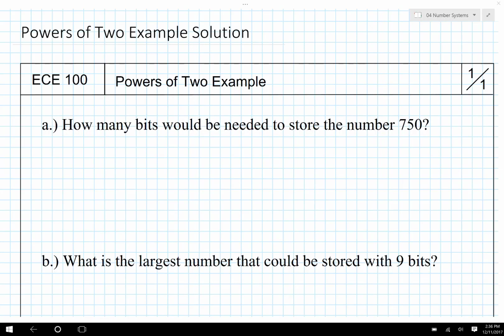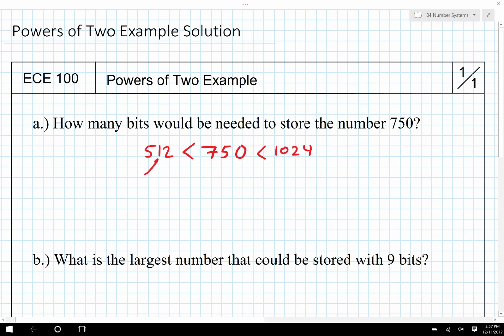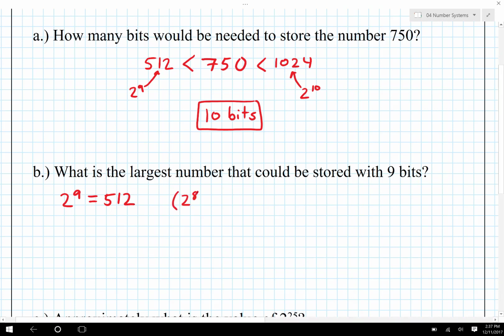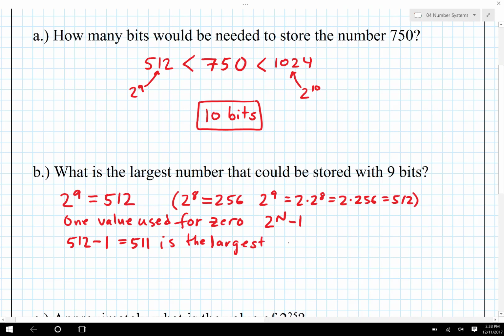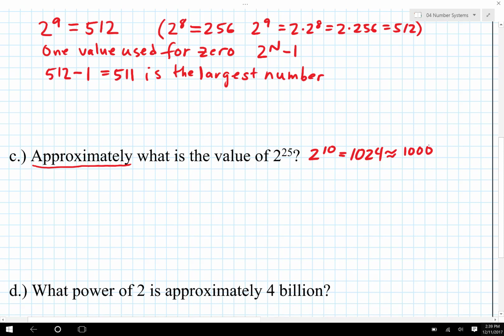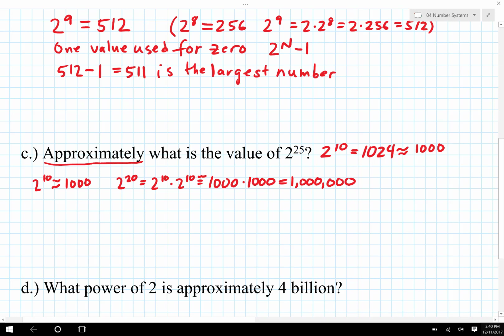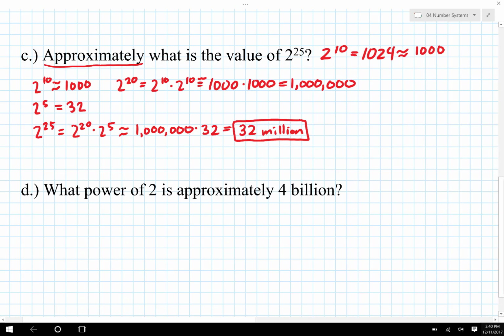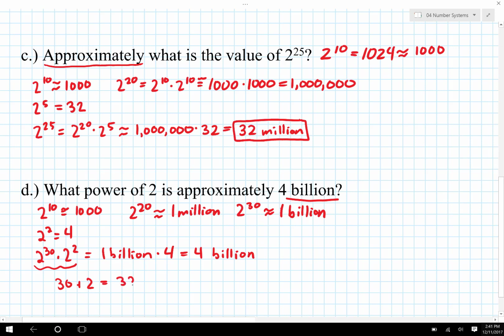ECE 100 04 Powers of Two Example